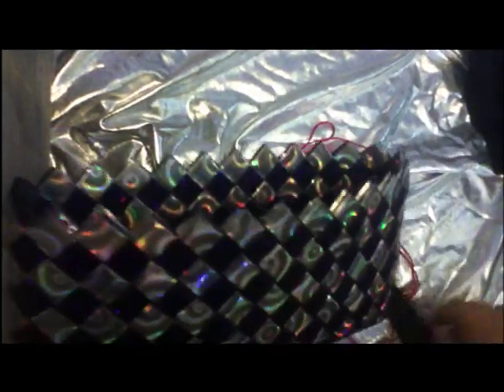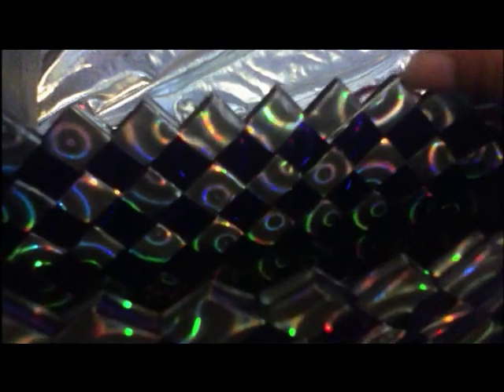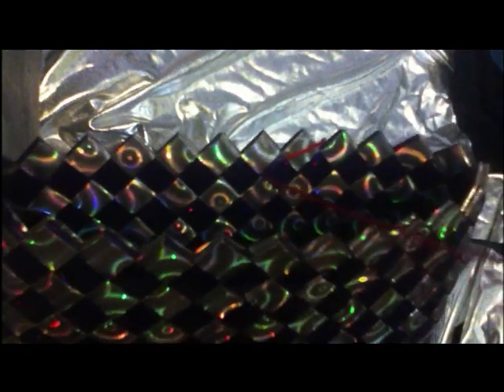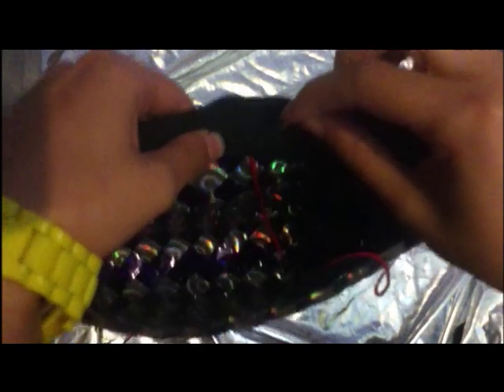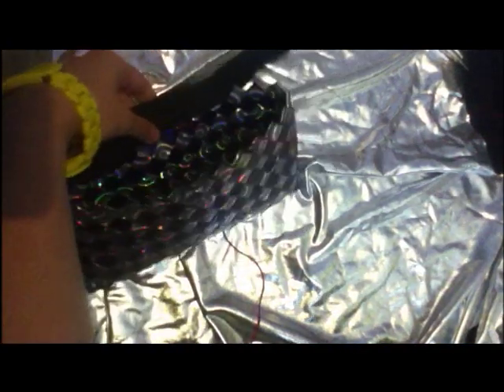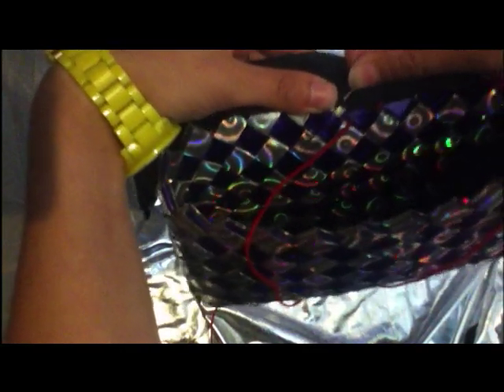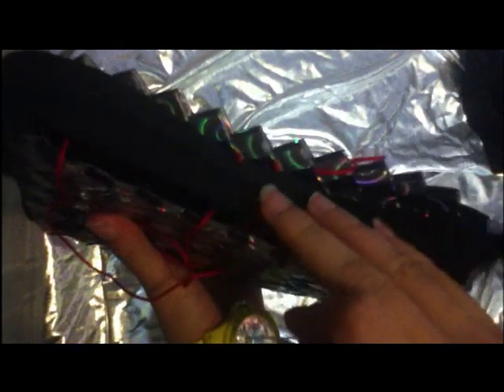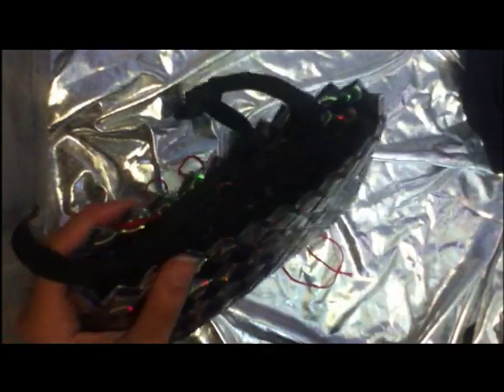How To Add a Zip To a Candy Wrapper Purse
a mini tutorial on how to add a zip to a candy wrapper purse/bag

RETROFAERIECRAFTS